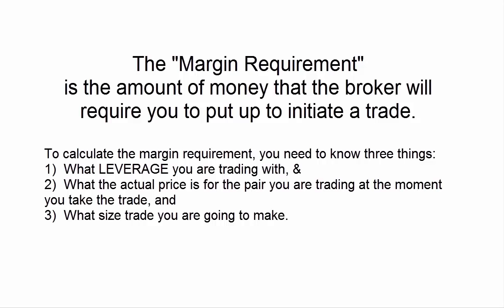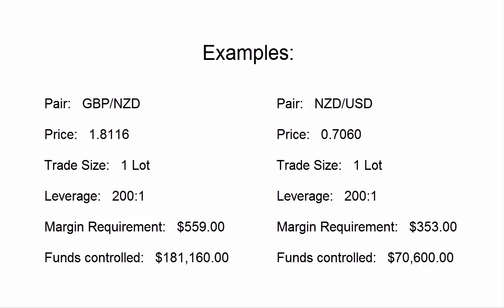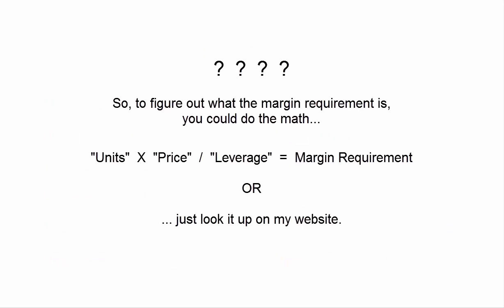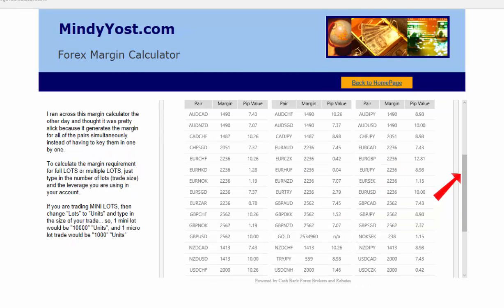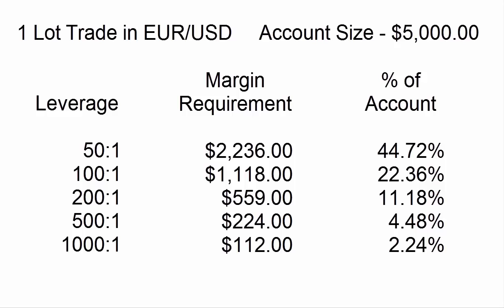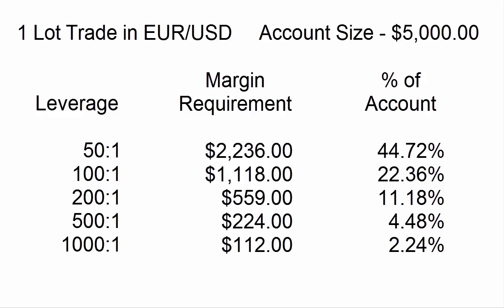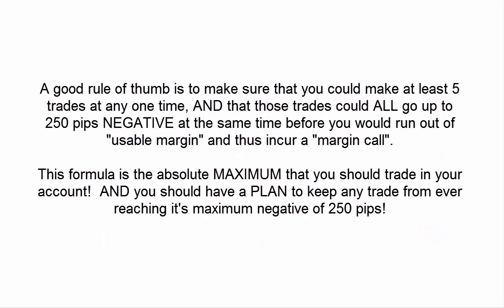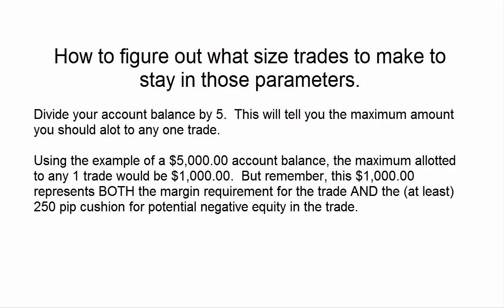Understanding Forex Leverage, Margin Requirements & Trade Size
Understanding forex leverage, margin requirements and sizing trades for successful trading.